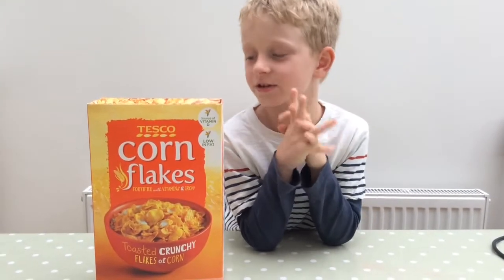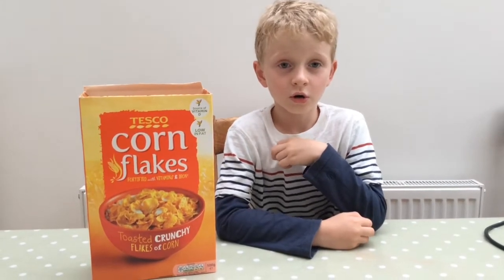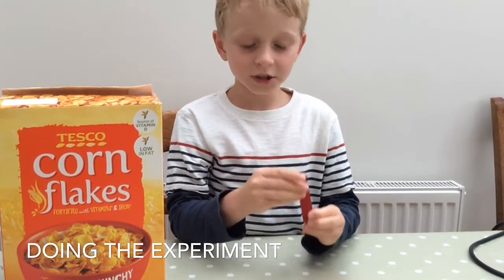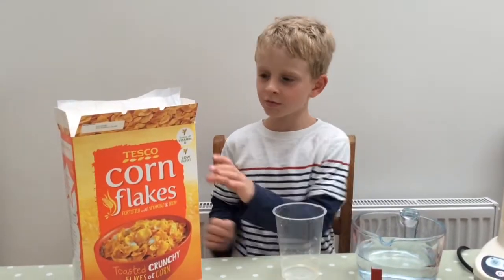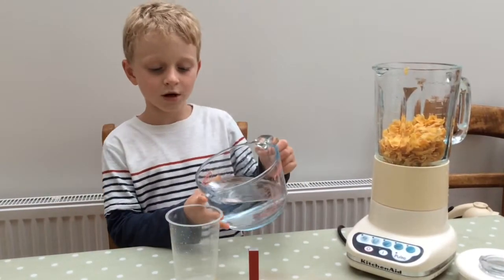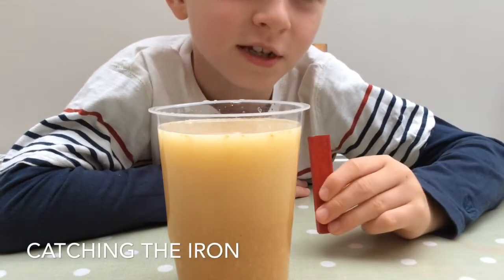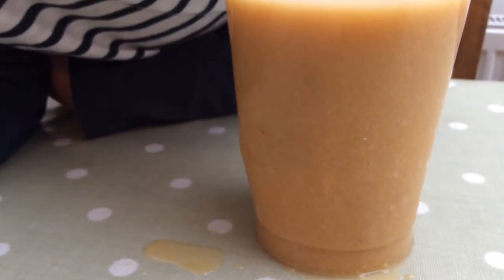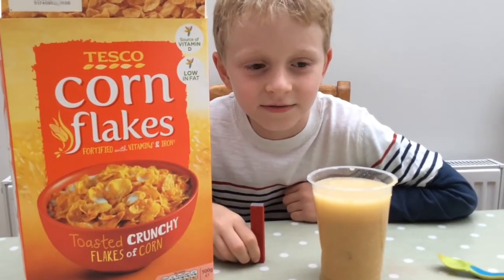Investigating iron in cereal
Experiment to extract the iron from my breakfast